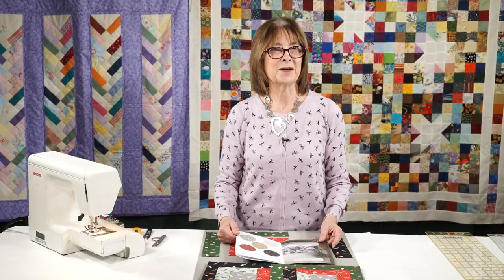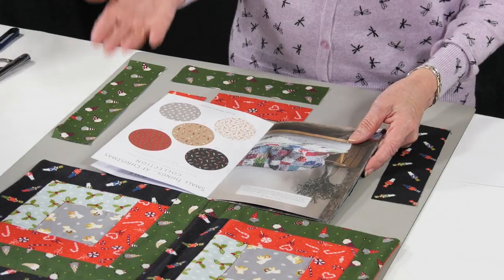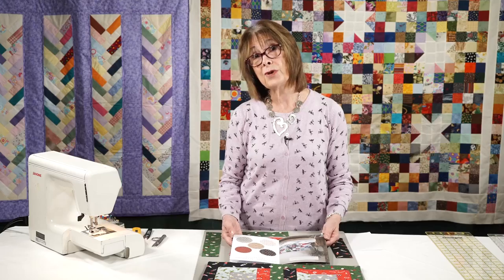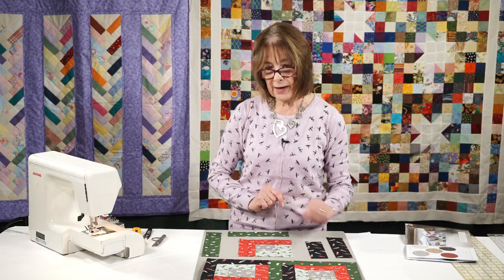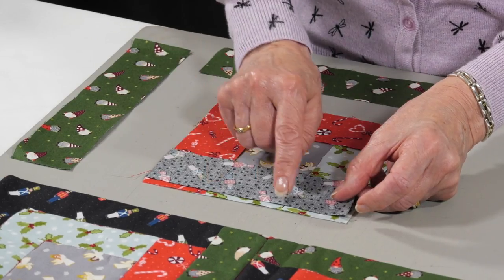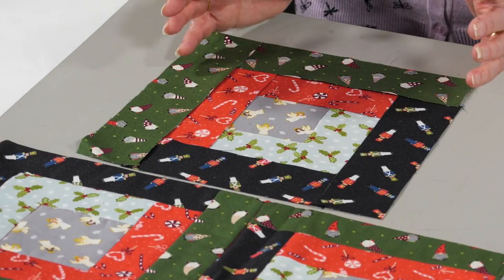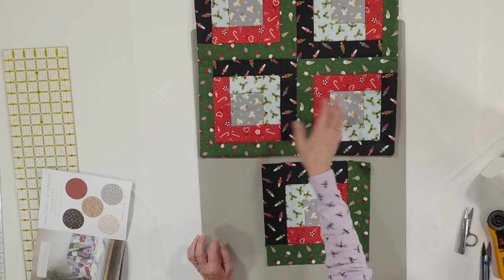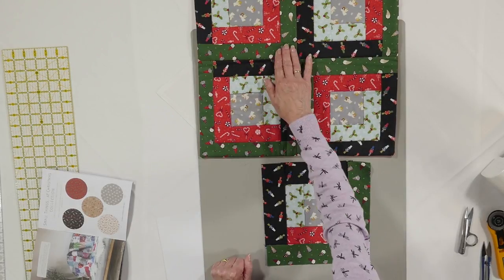Log Cabin Christmas Cushion from Lewis & Irene (Taster Video)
Log Cabin Christmas Cushion from Lewis & Irene  - these blocks are made using the Small Christmas Things range of fabrics designed by Lewis & Irene and Valerie works on just four blocks, which could easily then be turned into a cushion.
Valerie talks about how to keep the block flat by pressing the seams and also about sewing down the side with two-seams, which is a neat trick to keep you on the right track.
This is just a taster but you can access the full workshop you can also download instructions (for free) for quilts made from the same block.